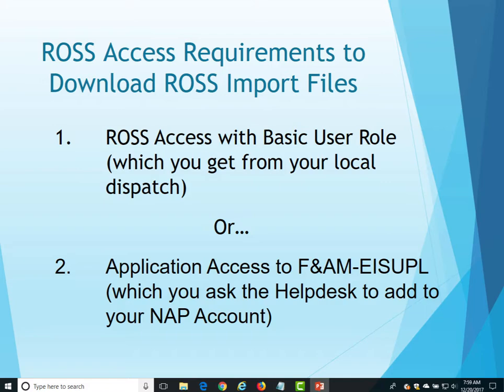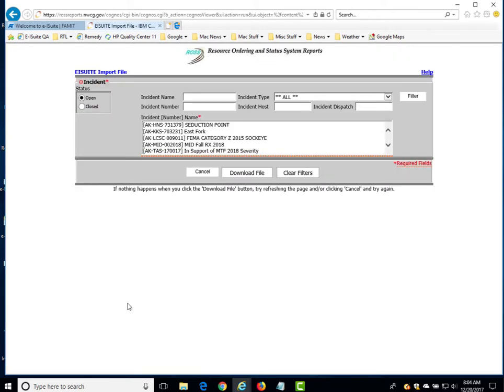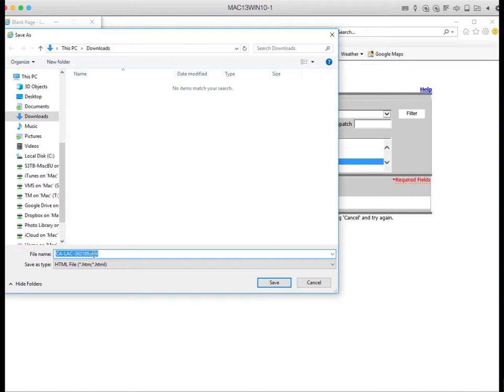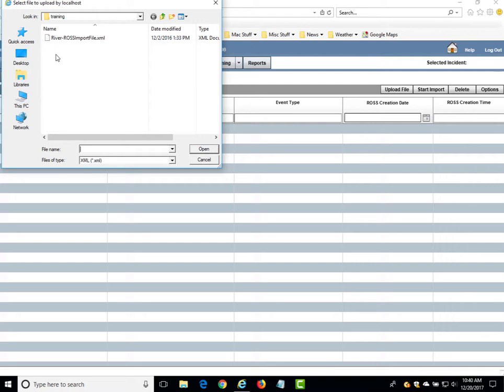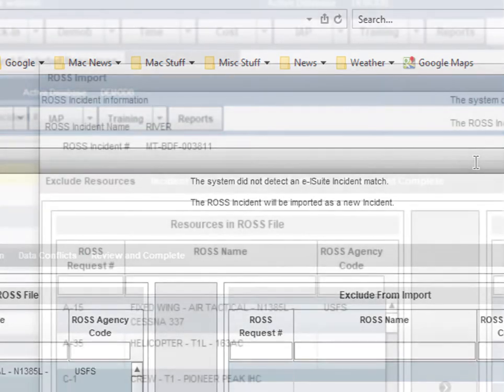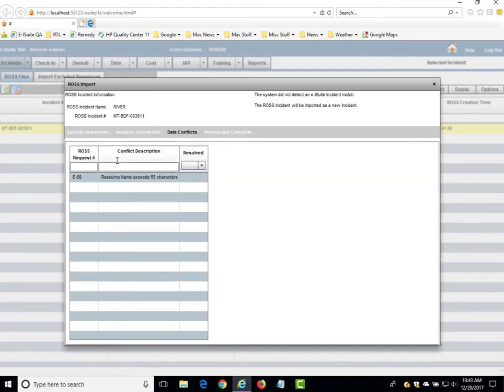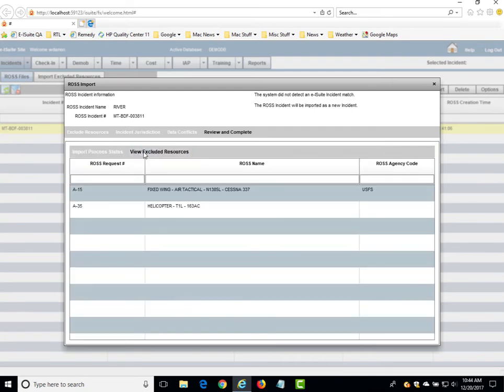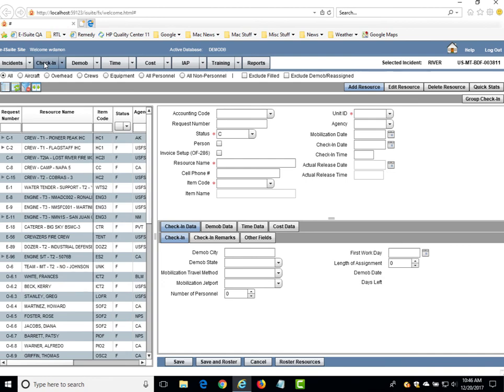Downloading and Importing New ROSS Incidents into e-ISuite